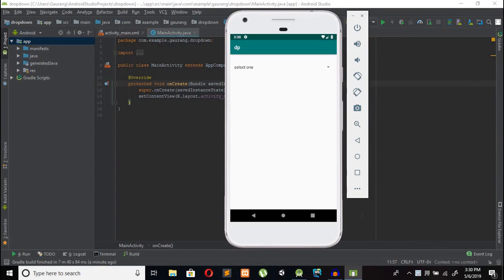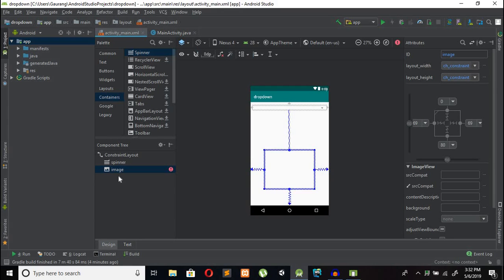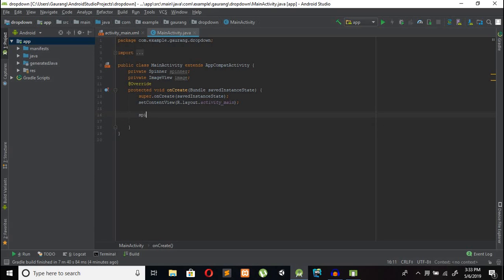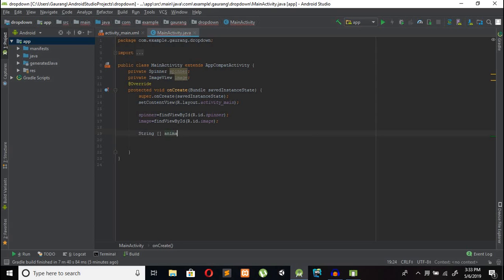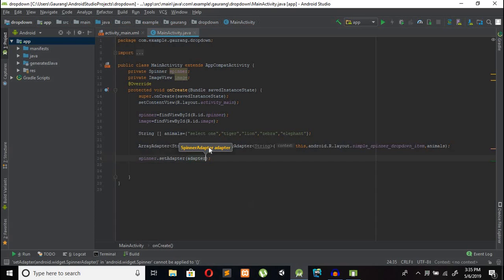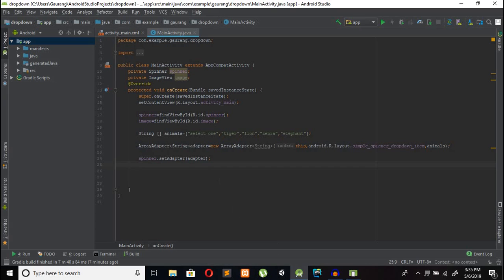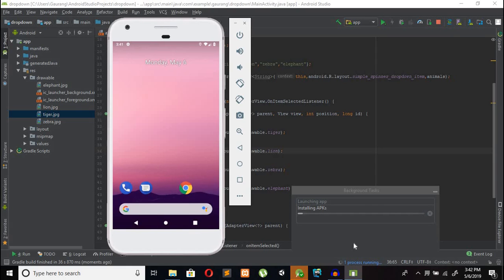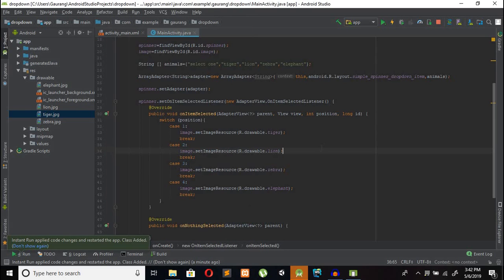Dropdown list in android using spinner and show image when click on it !! Android Tutorials ...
hi guys in this video tutorial we will learn how to create this awesome drop down list in android using spinner .